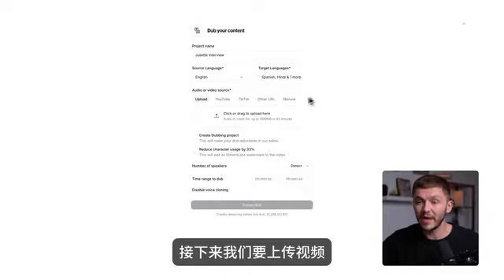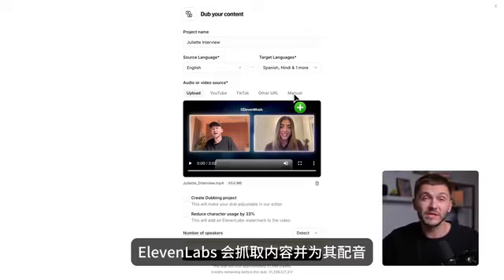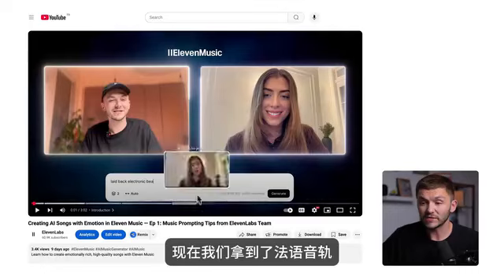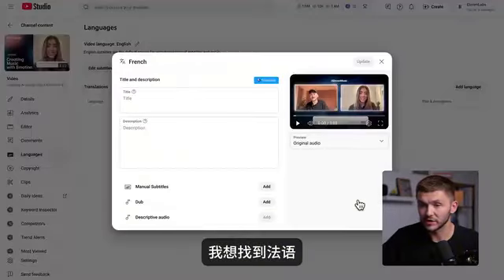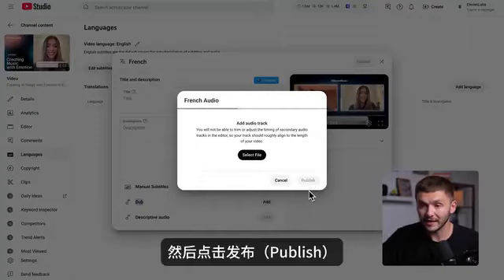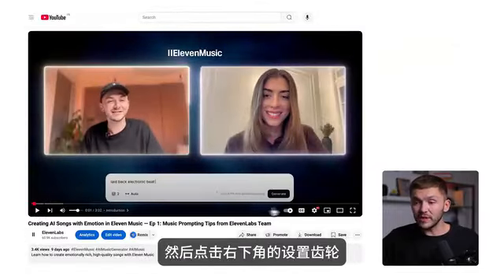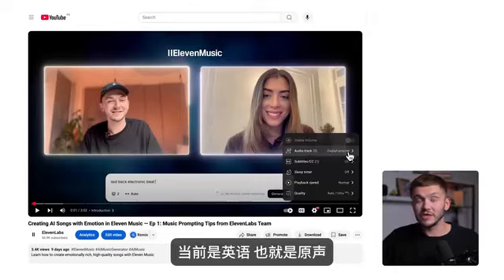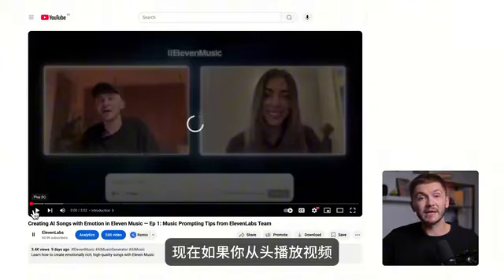How to Use ElevenLabs to Automatically Dub Your Videos | AI Voice Dubbing Tutorial 🎤🌍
Elevenlabs has launched an AI dubbing feature that can add dubbing in up to 29 languages ​​to videos with one click. Unlike previous AI dubbing tools, Elevenlabs will try its best to restore the original speaker's voice characteristics, including timbre, speaking speed, pauses, and even catchphrases such as "um" and "ah". If there are multiple people talking in the video, it can automatically identify and dub each person separately. The operation is also very simple. You only need to upload the video file or paste the link of an online video (such as YouTube), and then select the language you want to dub. If you don't need to dub the entire film, you can also select the time period yourself. After the dubbing is completed, you can download the new video directly or export only the audio file. With this tool, your video will have the opportunity to be seen and heard by audiences in more countries. It is estimated that it will not be long before Netflix will be able to simultaneously launch multilingual film and television dramas.
If you’re interested in AI voice tools, dubbing, or multilingual content creation, this guide is for you! 🙌